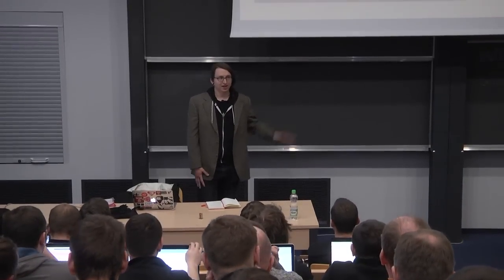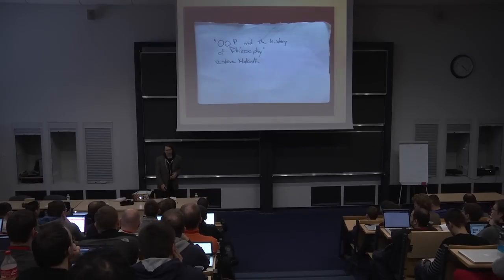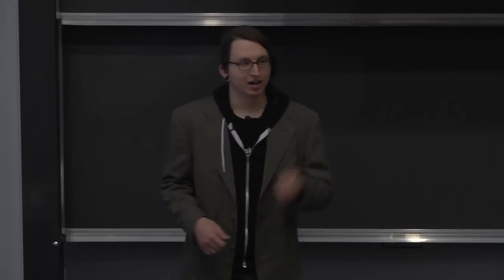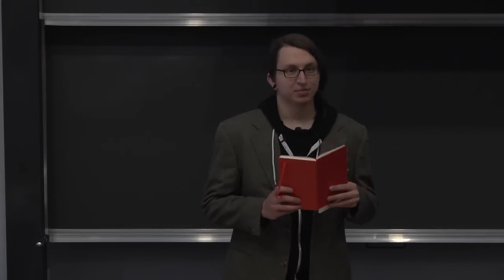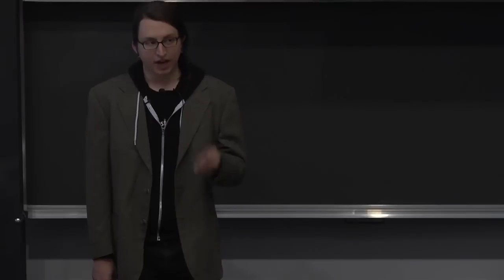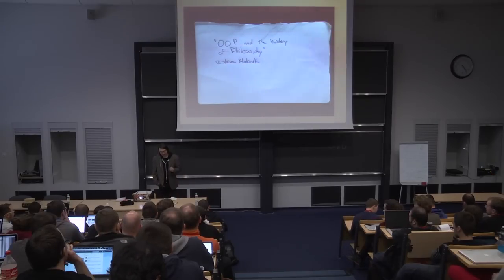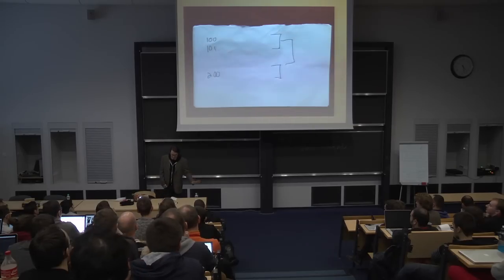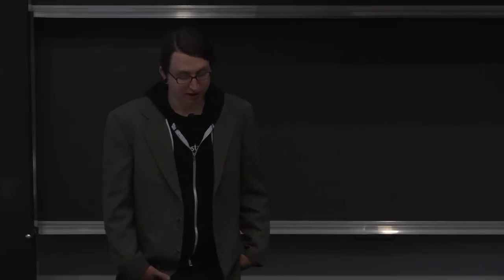Steve Klabnik - OO Design and the history of philosophy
See you next year!

Actions are driven by ideas, and ideas are driven by philosophy. For a
deep understanding of our actions, we have to go the whole way back to
the philosophy that motivates them. So what's the philosophical basis
for Object Oriented Programming? In this talk, Steve will discuss
Plato's theory of forms, its relationship to Object Oriented
Programming, and its current relevance (or irrelevance) to modern
philosophy.